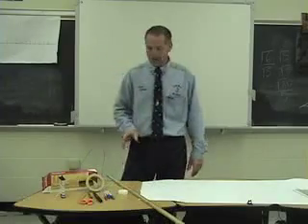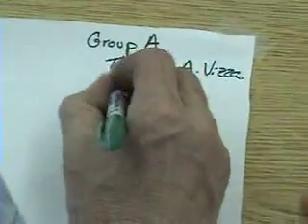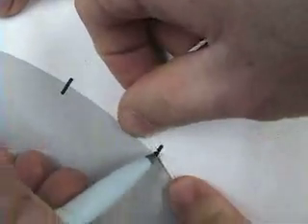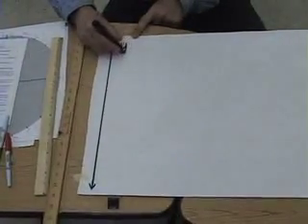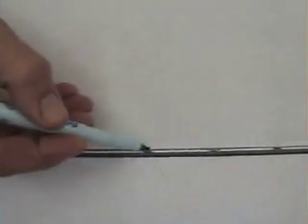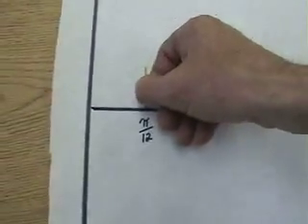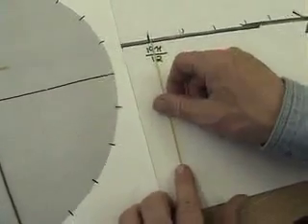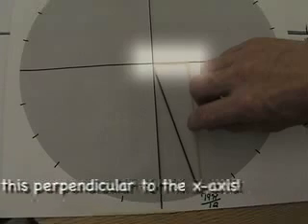Spaghetti Trig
This video gives instructions on graphing sin/cos using spaghetti.